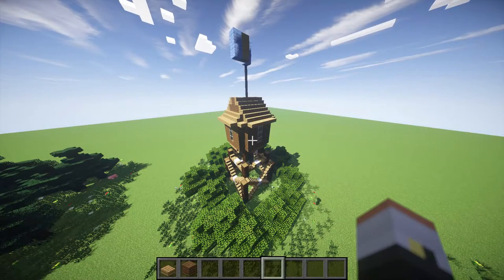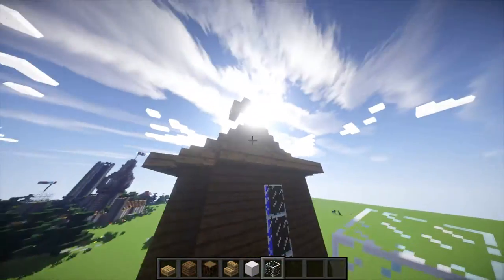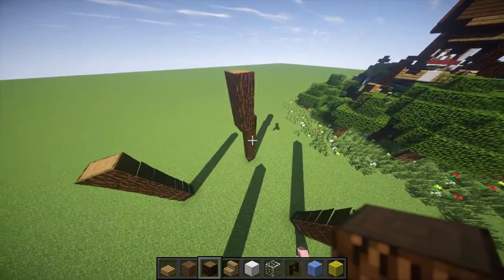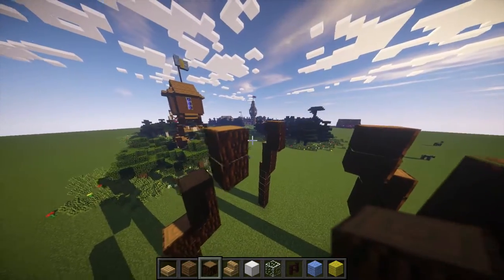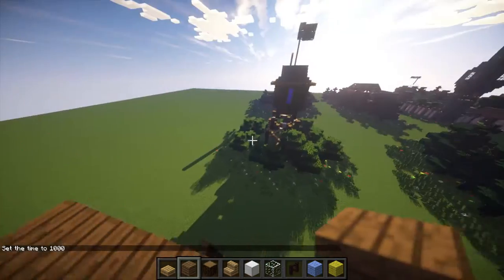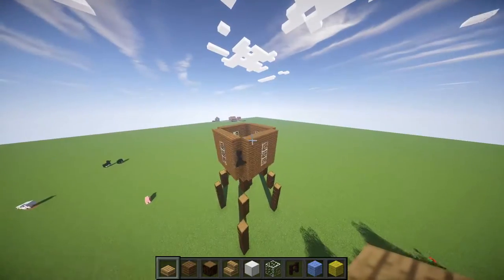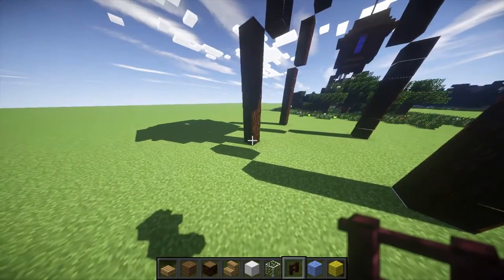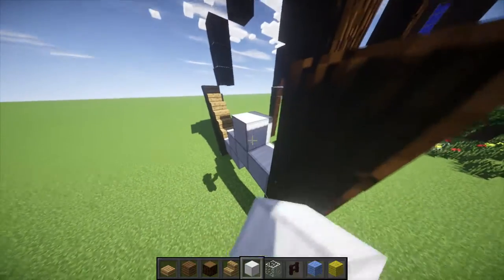Minecraft: Water Tower Build Tutorial PC/PE/XBOX/PS3/PS4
Today with this simple Minecraft build of a water tower you can decorate your town and supply it with the most important source of life!